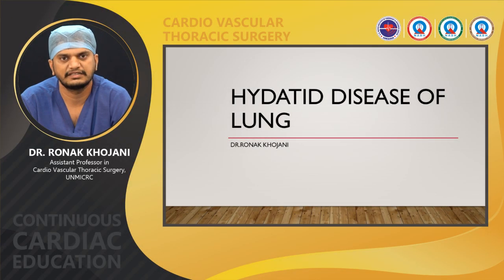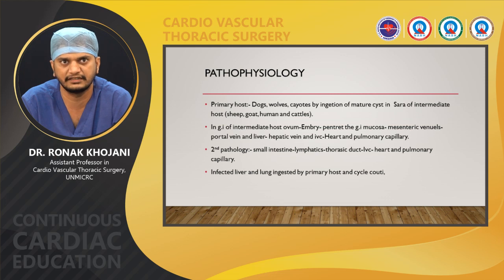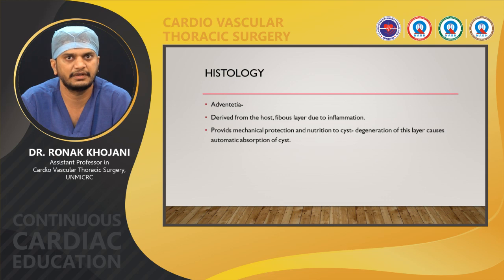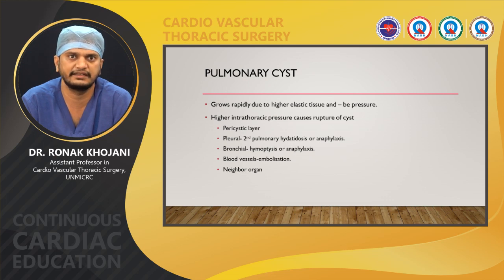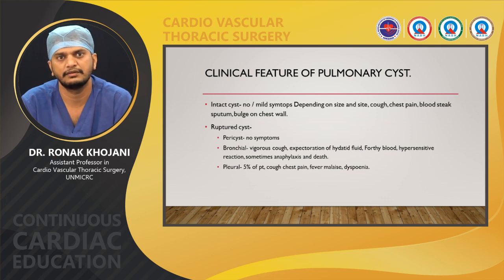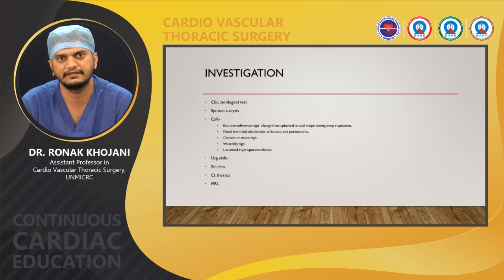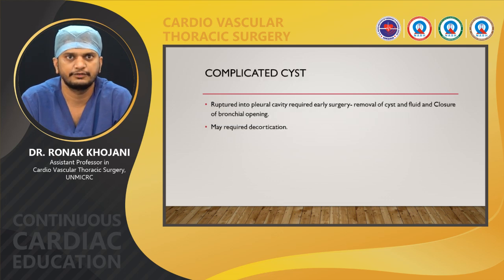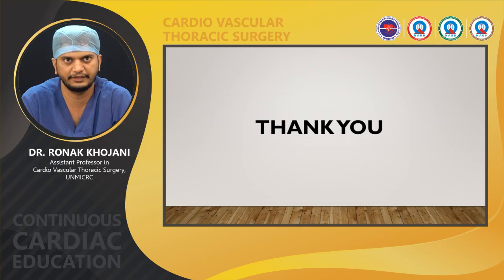HYDATID DISEASE OF LUNG - CCE - UNMICRC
HYDATID DISEASE OF LUNG - CVTS CCE - UNMICRC 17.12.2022